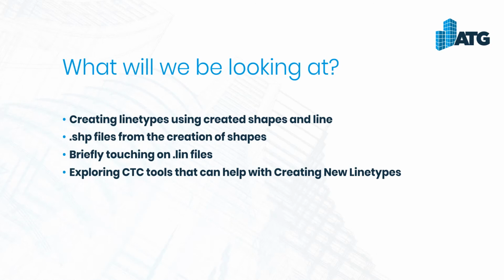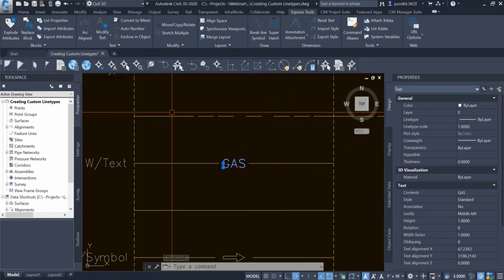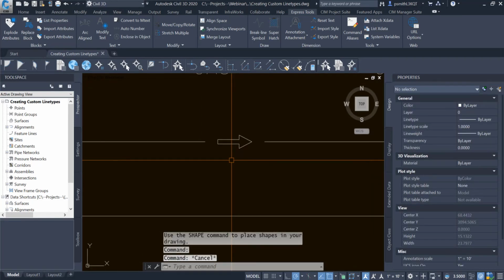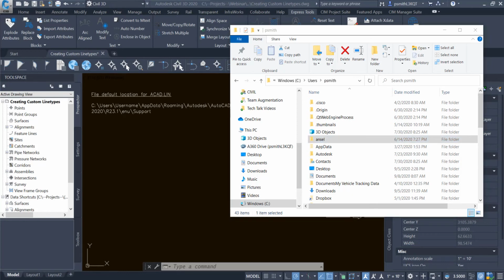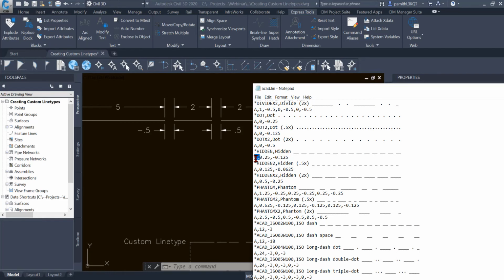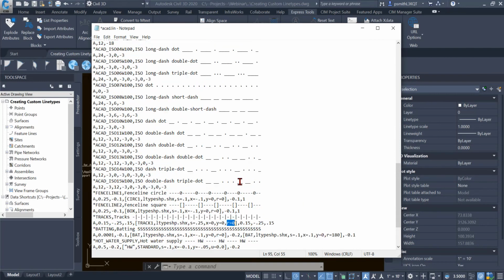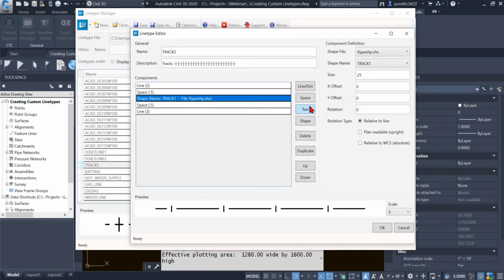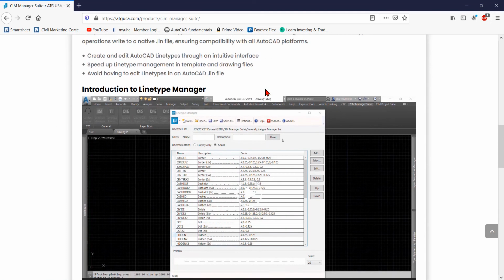Creating Custom Linetypes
Creating Custom linetypes using created shapes and lines. We will be looking at .shp files, .lin files, and exploring how CTC tools can help with creating new linetypes.

Learning Objectives:
1) Creating a New Linetype using express tools (make linetype)
2) Create a .shp file to add the object created to new linetype
3) Edit Current Linetypes or Copy already created linetypes to edit in the .lin file for creating a new linetype